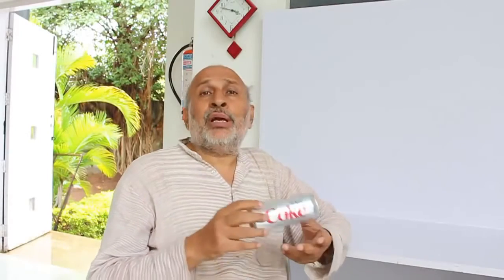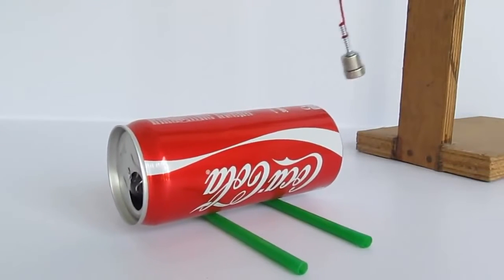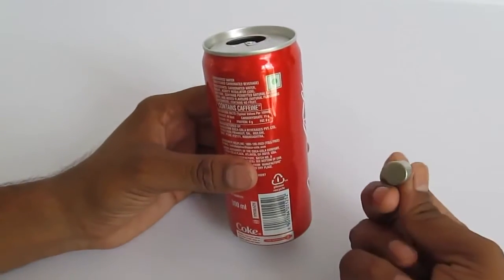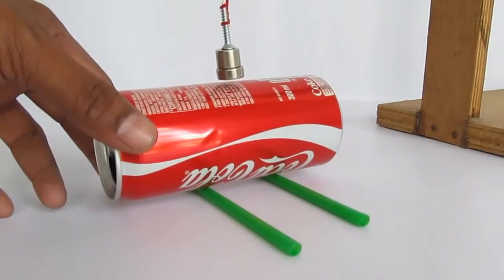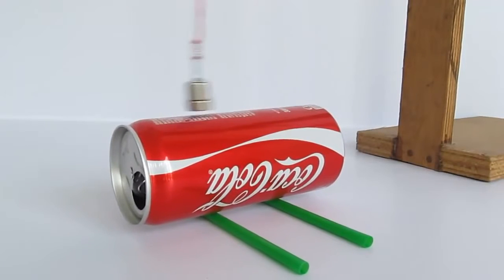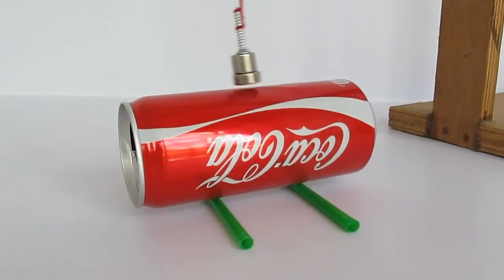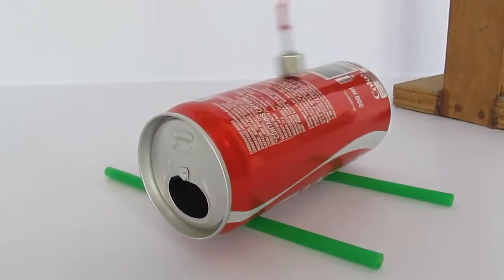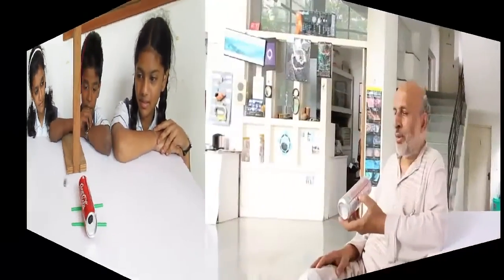Magnetic Force and its Energy Move a Can without touching it (Eddy Current Dance)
Transfer of Energy
Energy comes in many forms and can be transferred from one object to another as heat, light, or motion, to name a few.  this form of energy called as kinetic energy.